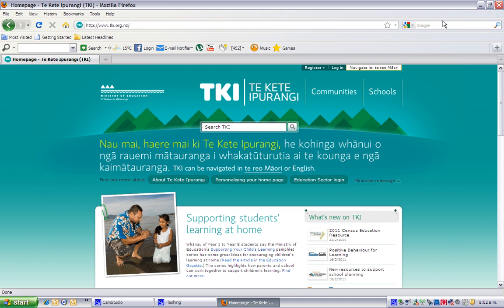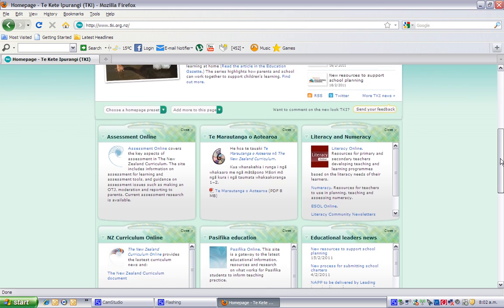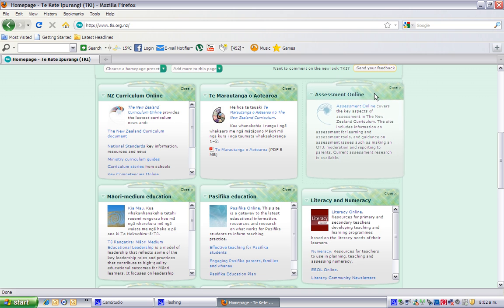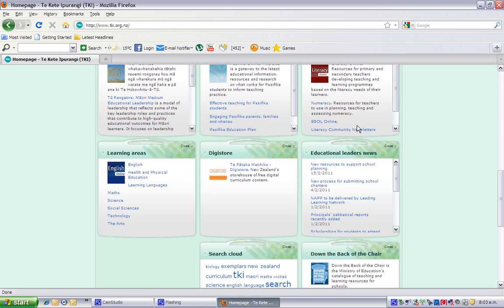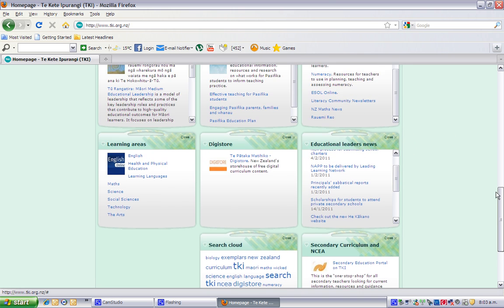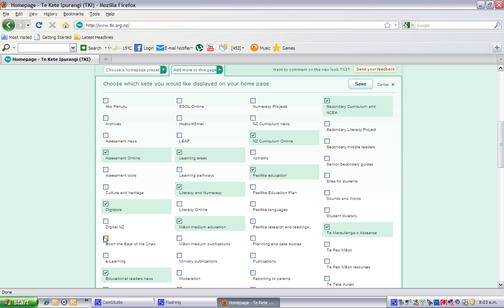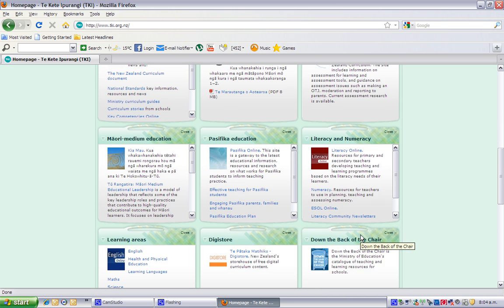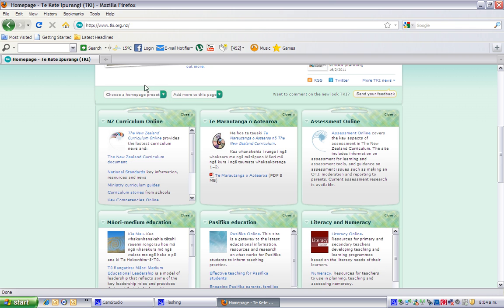presets demo.avi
Demonstration of choosing a preset group of Kete for your personal TKI homepage